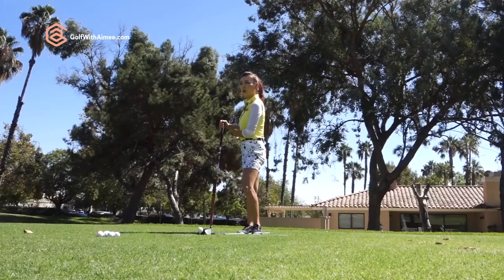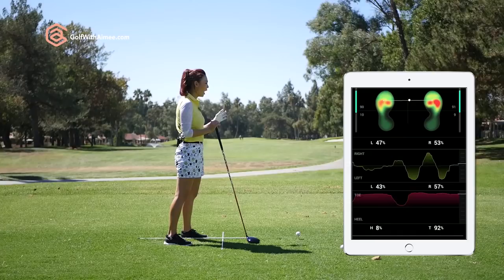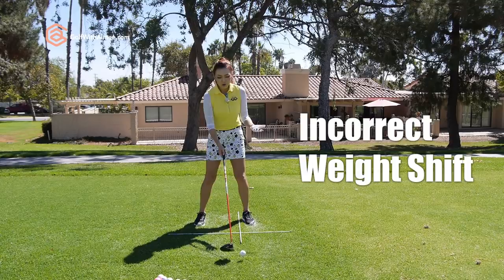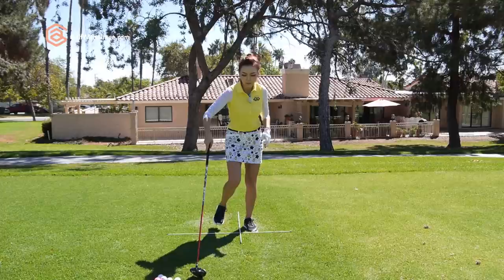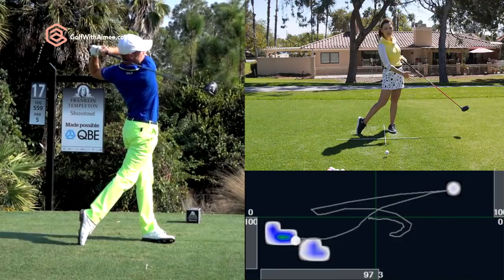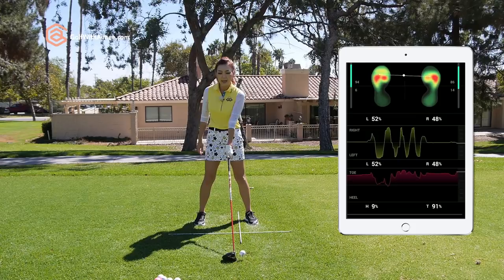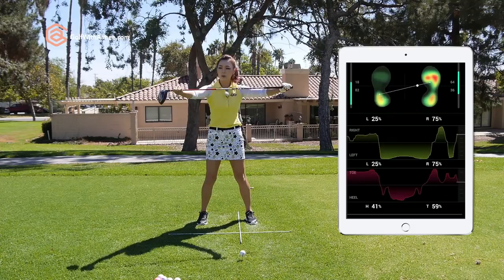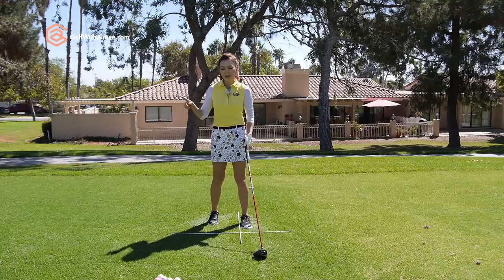Driver Foot Work & Salted Shoes (IOFIT) | Golf with Aimee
Foot work, balance & weight shift are key to creating effortless power. These are difficult to spot to naked eyes; therefore, these are often overlooked. I will break down why I emphasize back foot to stay down longer with the driver swing. This video will answer a lot of your questions you may have!!

If you would like to check out these Salted Golf Shoes (IOFIT)

Filmed at our beautiful Upland Hills CC
DATA provided by Flightscope